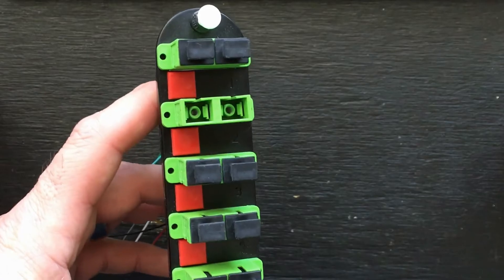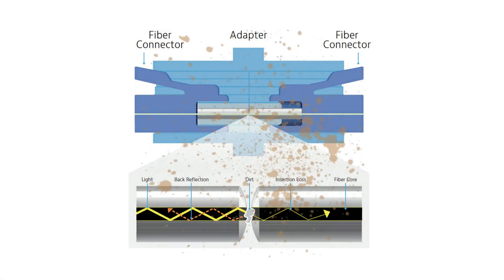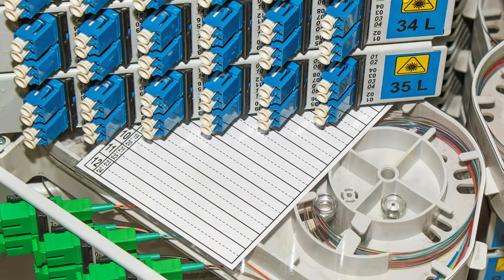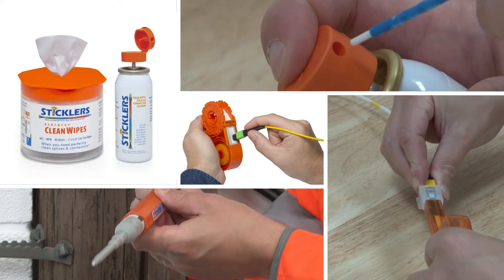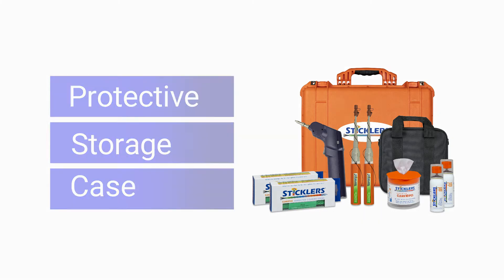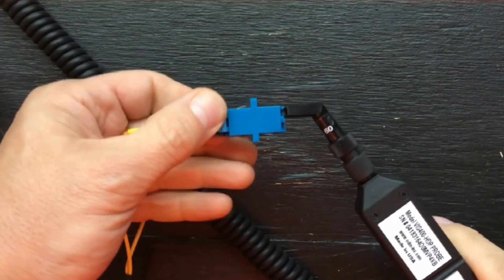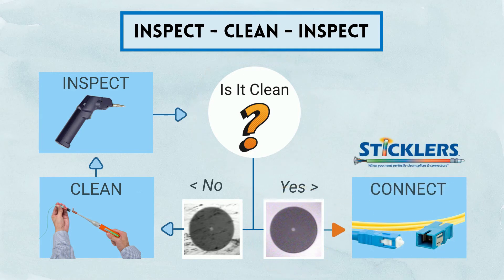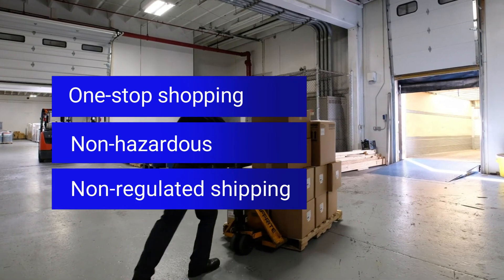Sticklers Fiber Optic Inspection & Cleaning Kits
Be better prepared for fast, reliable and consistent fiber cleaning with Sticklers Fiber Optic Inspection and Cleaning Kits. Having all your tools on hand saves you time and reliable cleaning results save you money! Find the perfect cleaning kit for your needs

TRANSCRIPT:
 - [Narrator] Successful and cost-effective
fiber optic inspection and cleaning happens
when you start the job with all the right tools in hand.
Just one dust particle or other contaminant
can degrade signal performance
or even cause complete fiber network shut down.
Be ready to perfectly clean fiber splices and connectors
with a Sticklers Fiber Optic Inspection and Cleaning Kit.
Each kit includes an inspection scope,
non-flammable cleaning fluid, sturdy cleaning tools,
and lint-free wipes specifically engineered
for fiber cleaning.
All conveniently packaged
in a rugged protective storage case.
Choose a Standard Kit for basic inspection and cleaning
or a Deluxe version to tackle up to 15 connector types,
including heavily soiled versions.
All help network installers inspect
and clean fiber splices and connectors
to industry standards before connecting.
Sticklers Fiber Optic Inspection and Cleaning Kits
are in stock and ready to ship today
as non-hazardous, non-regulated,
and without hazardous materials shipping fees.
When you need perfectly clean splices and connectors,
find Sticklers Fiber Optic Inspection
and Cleaning Kits at MicroCare.com.